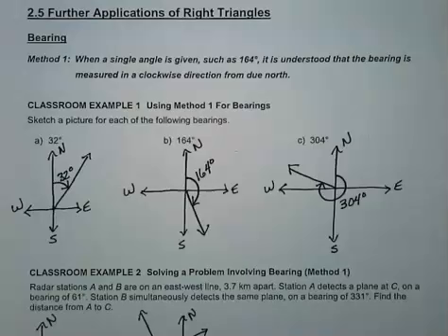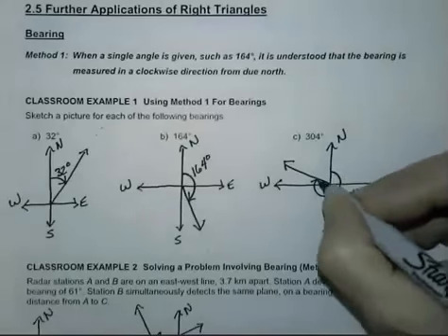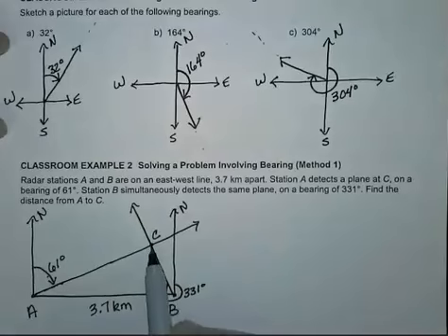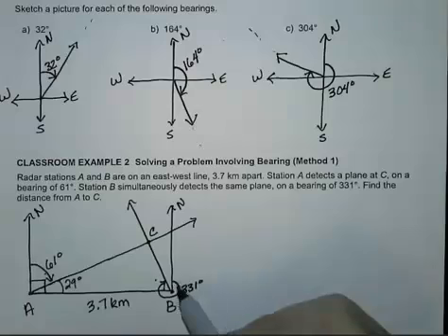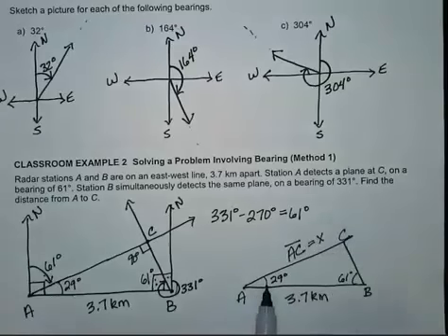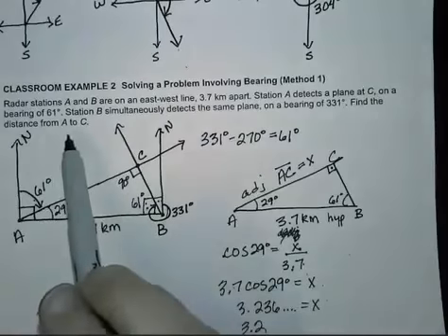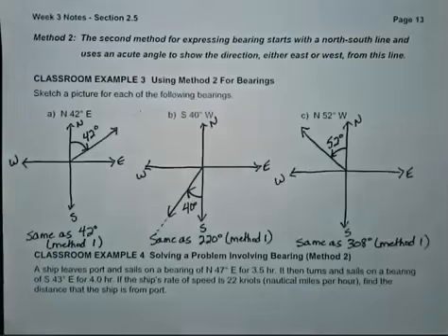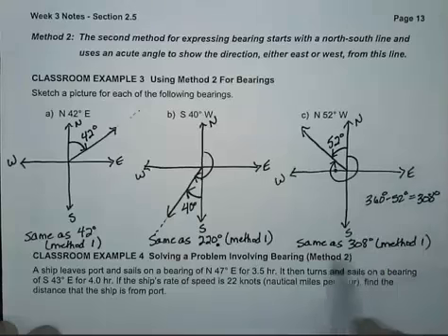Trig Section 2-5 Part 1